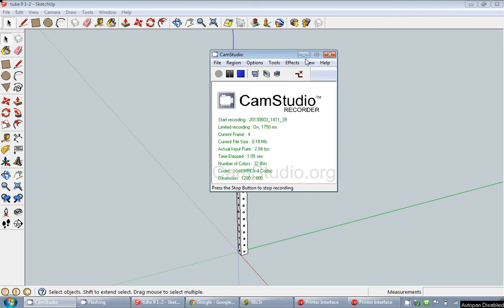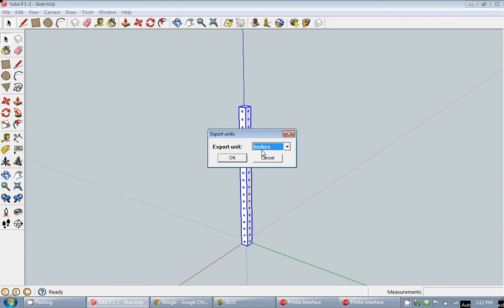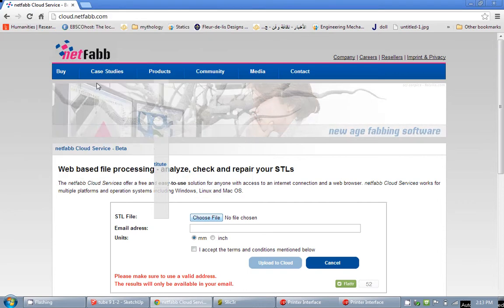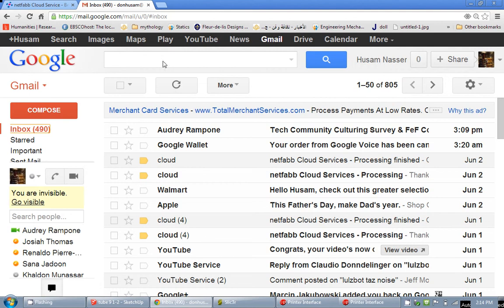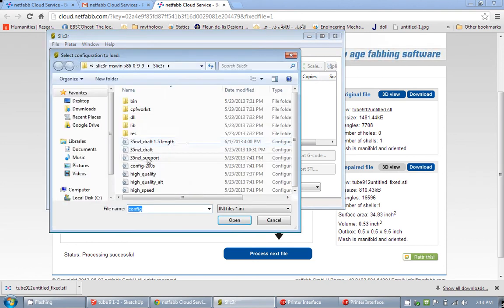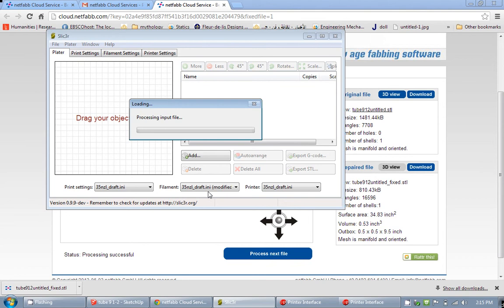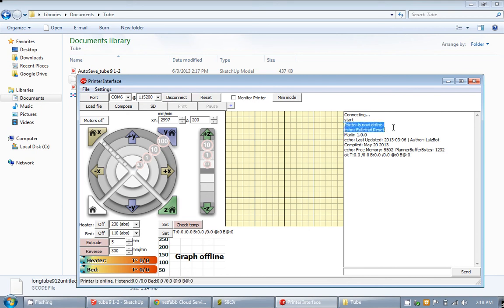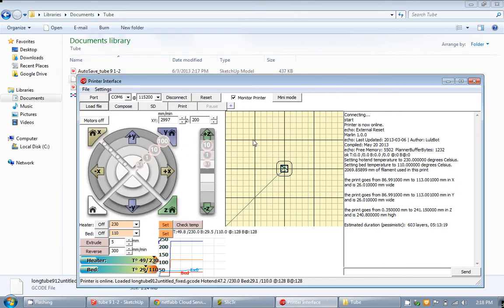printing your SketchUp model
quick tutotial for how to  print your SketchUp model in a lulzbot taz 3d printer